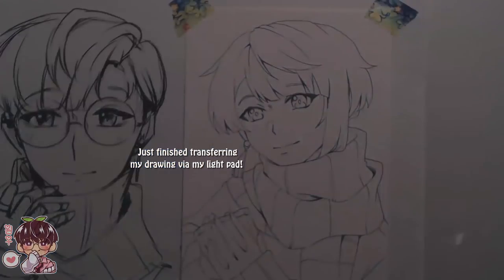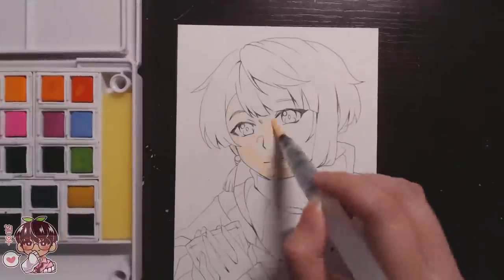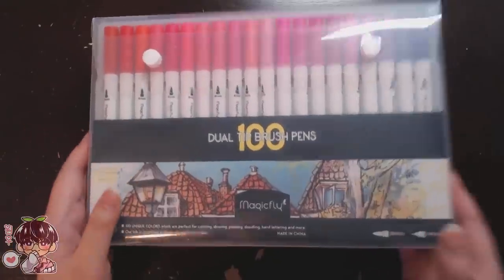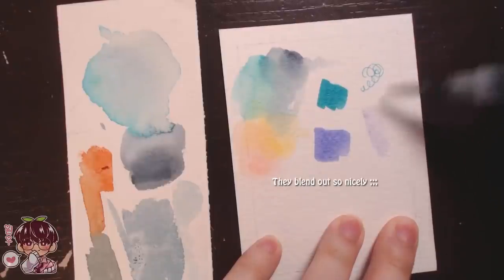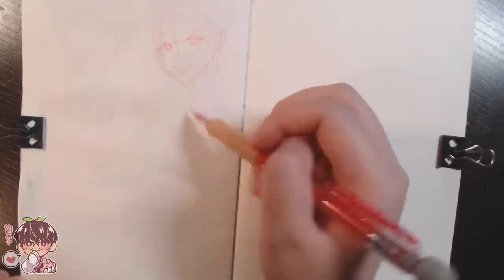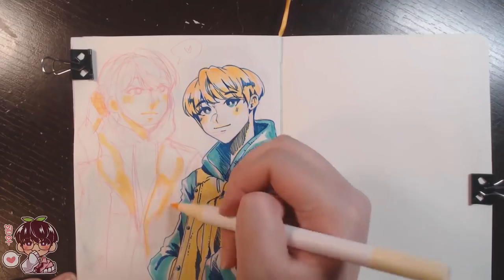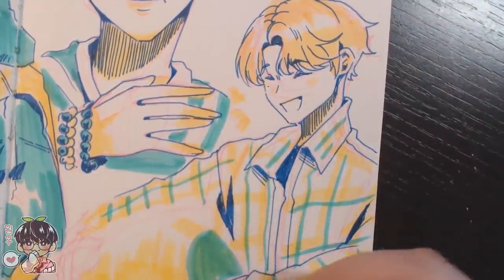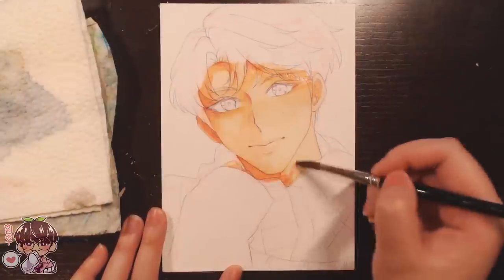Painting And Doodling! |Magicfly Watercolor + Markers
Hello hello! Today's video is a bit long! I wanted to include a bit of the sketchbook doodle like section into this video as I missed two weeks of it already haha ;;; I hope you enjoy watching me experiment a bit with these two products! I really liked using them and definitely will try to use them more in the future! Especially the fineliners! I do think that the watercolour set is perfect for people looking to get started with watercolours and maybe do not have a specific palette in mind!
I hope you guys have been well!
Bye!!

Dual Brush Pens 100 Colors
Magicfly Watercolor Paint Set, 48 Assorted

🍀Materials:
-"Sketchbook" : Notebook design by Me :D
-Pilot Color ENO mechanical Pencil (red)
-Kneaded Eraser